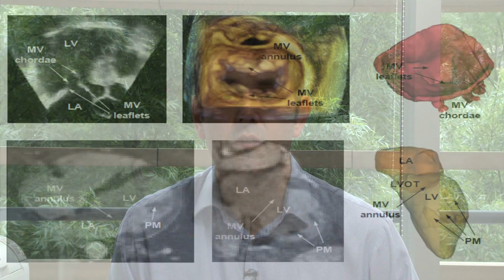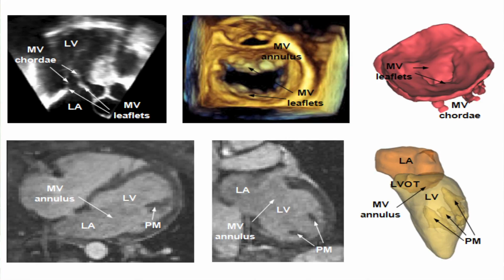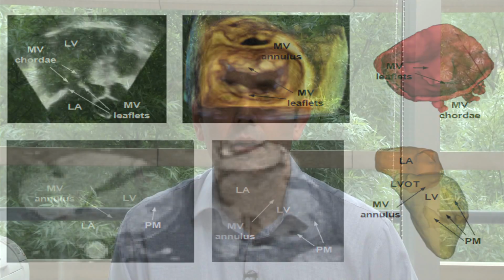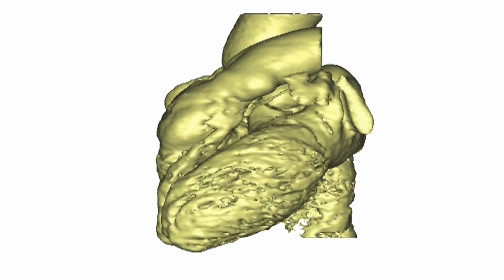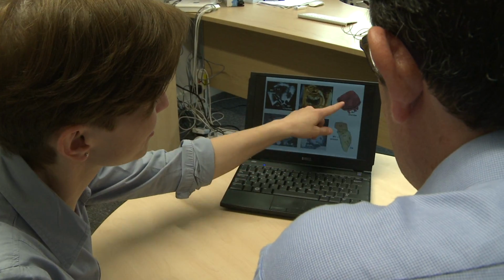Project 49 - Patient Specific Mitral Valve Modelling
The objective of this project is to use engineering methodologies to study and fully characterise the geometrical and dynamic properties of the mitral valve in patients with valve regurgitation using conventional image data. This will facilitate our understanding of the mechanical requirements for a novel transcatheter mitral valve device which could avoid open heart surgery to those patients requiring a new valve. We propose to combine information from the cardiac echo and magnetic resonance imaging studies to create a patient-specific integrated 3D model of the left heart for each individual, combining the complementary information obtained with the different imaging techniques. This computational model will be used to test new devices in a more realistic setting than animal experiments, which in the context of mitral valve regurgitation are not representative of human anatomy and dynamics.

Allocated in academic year 2014-15